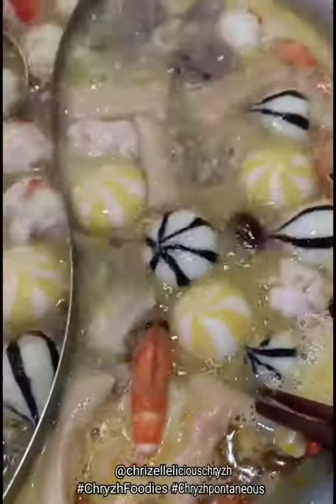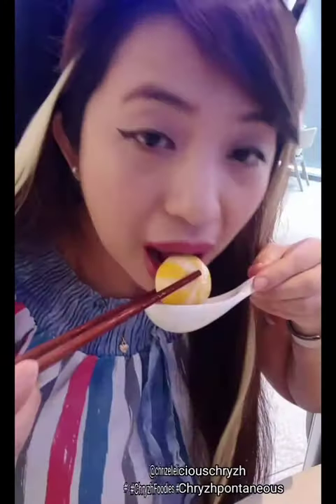for the newest AuthentiChineseHotPot Restaurant Nan Hot Pot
@Chryzhpontaneous for the newest AuthentiChineseHotPot Restaurant
🍲Glad to be part of Nan Hot Pot's Grand Opening!, they have the theme "Inspire life with flavor". They aims to be your next go-to spot for a light and casual social gathering with your closest friends and families there's soup bases are meant to be enjoyed as a drinkable broth and it is soaked for 6 hours to deliver unbeatable hotpot flavor. Guest may walk into a sprawling a big space with an open kitchen and panoramic floor-to-ceiling windows overlooking the dazzling lights of Makati.  They want to bring a unique hotpot experience to continuously innovate and cater to the needs of the sophisticated guests and provide high-quality hearty and healthy meals that can be enjoyed by everyone.

🍲Check out
Nan Hotpot @nanhotpotofficial
 Upper Ground Level Ayala Malls Circuit, Makati City
 10 AM - 12AM